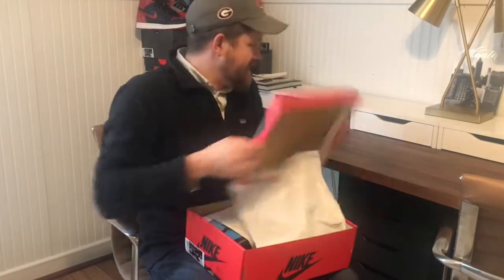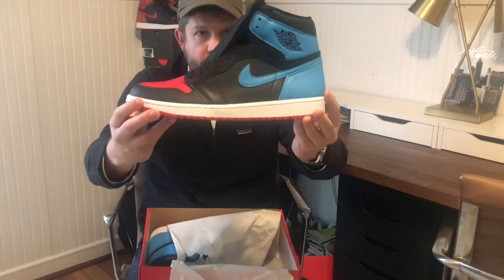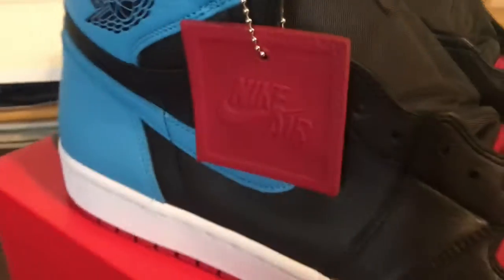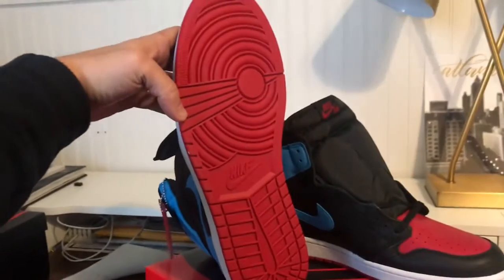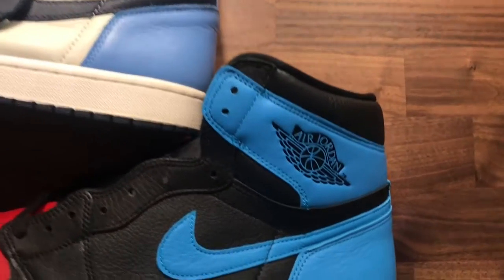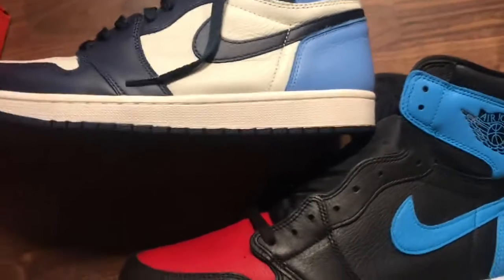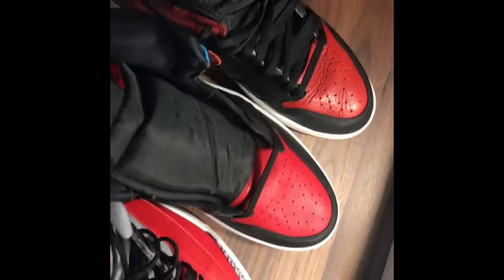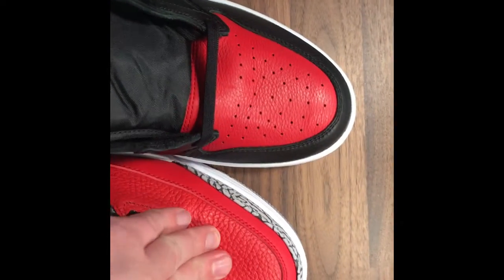2 minute review of the UNC to CHI Jordan 1 / unboxing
2 minute sneaker reviews showcases the Jordan 1 high women’s UNC to CHI